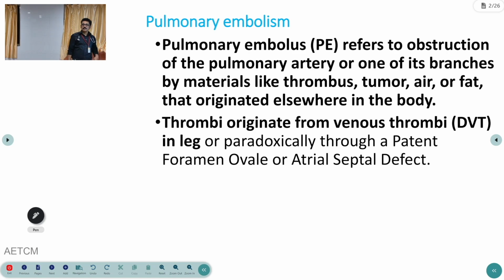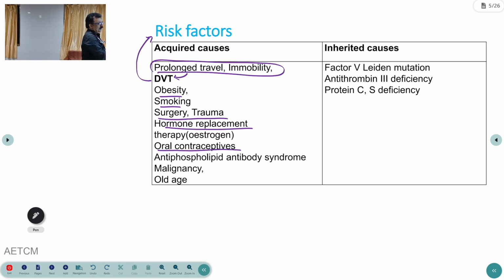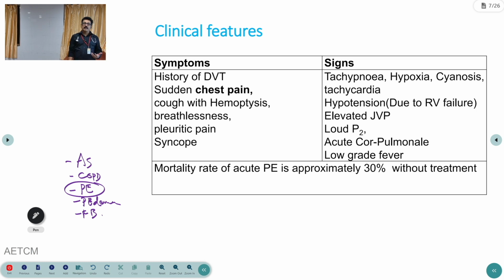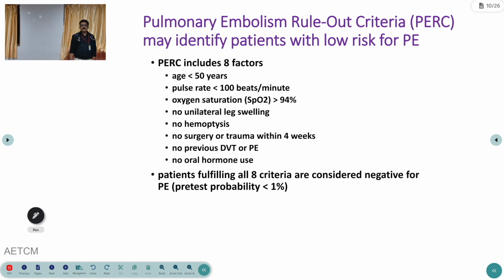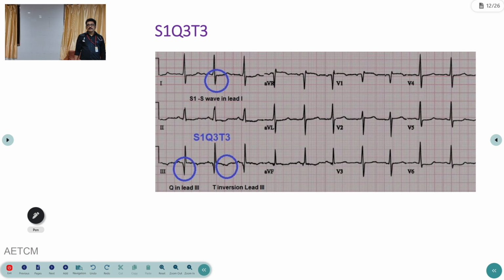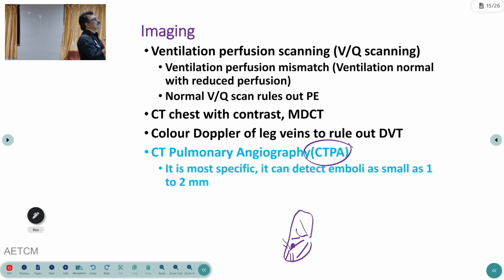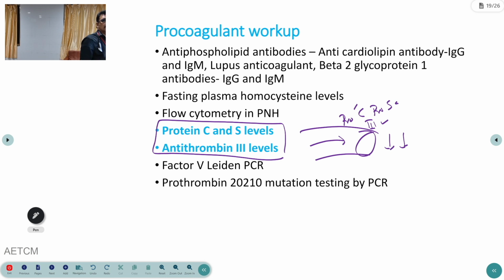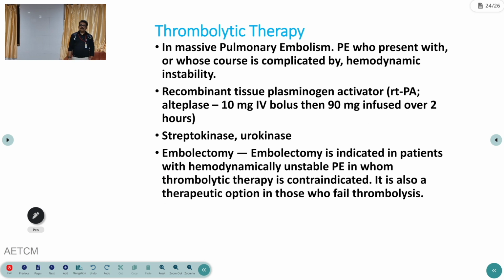Pulmonary Embolism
AmritaHospitals